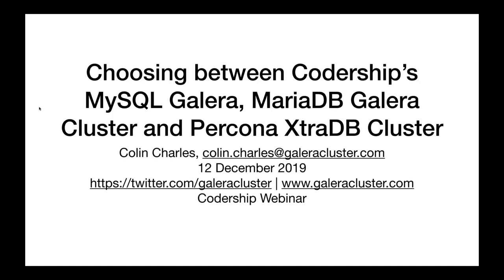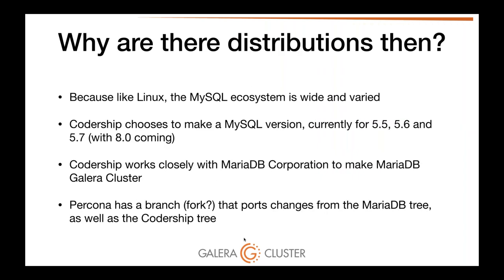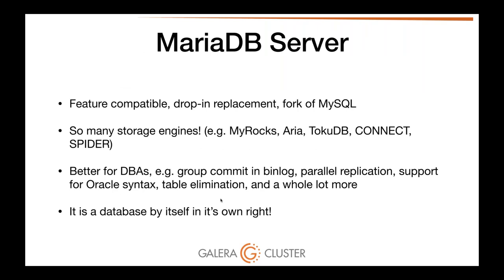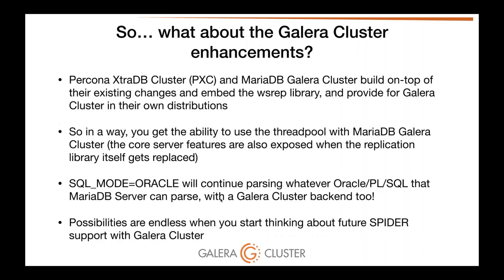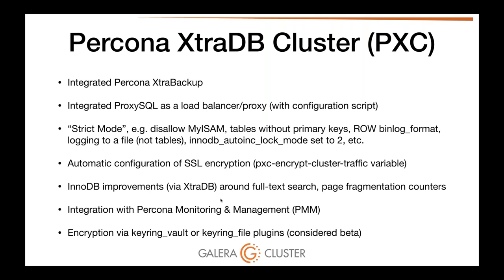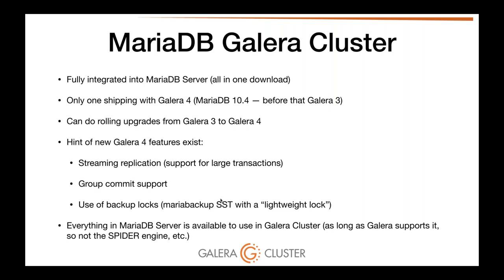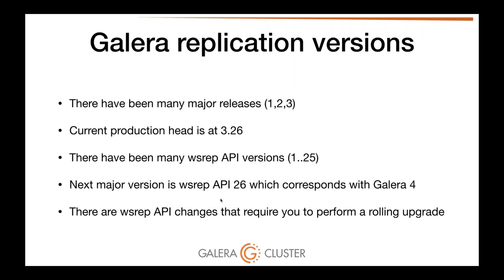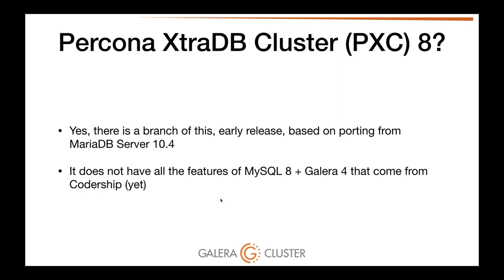Choosing between MySQL Galera, MariaDB Galera Cluster and Percona XtraDB Cluster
There are many Galera Cluster distributions and sometimes differences are well worth noting. We get a lot of queries about which Galera Cluster to use, or why one should use one distribution over the other.

Learn about Galera Cluster with MySQL 5.7 from Codership, and we’ll compare it with Galera Cluster 4 with MariaDB 10.4, and Percona XtraDB Cluster 5.7 with Galera 3. This is also the webinar where we preview Galera Cluster 4 with MySQL 8.0 as well as compare it with the preview release of Percona XtraDB Cluster 8.0.

Overall, learn why distributions exists, and how you can get the most out of your Galera Cluster experience.